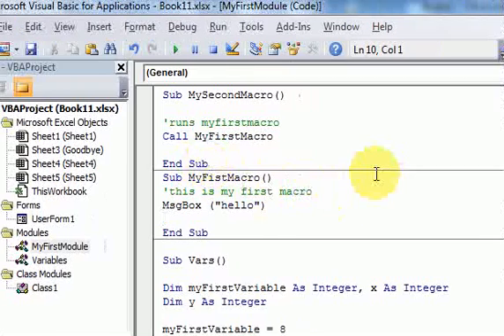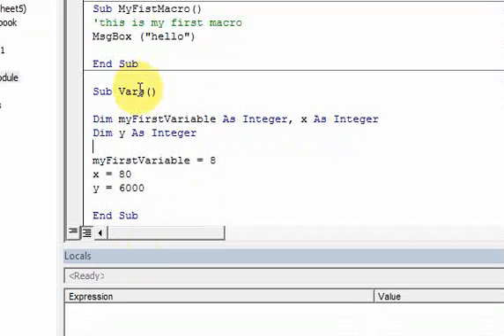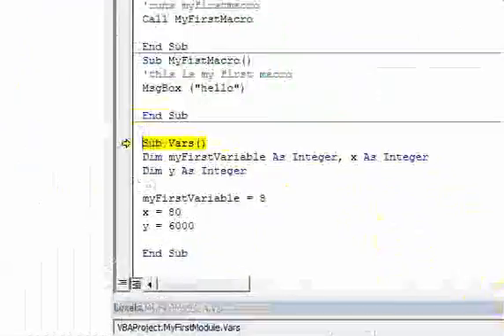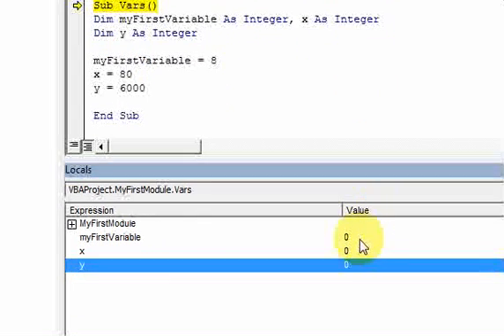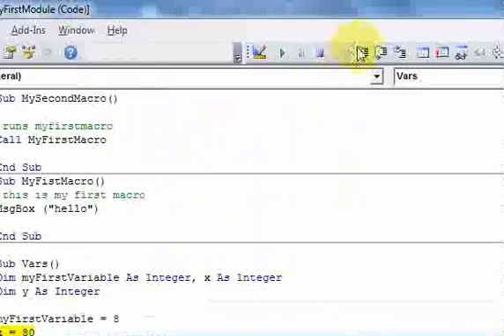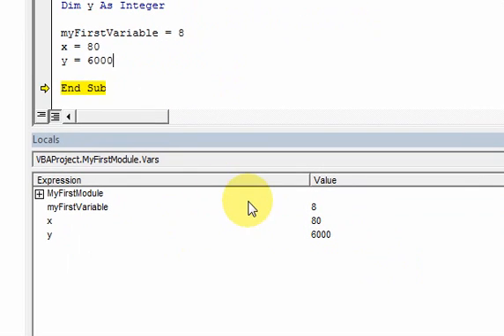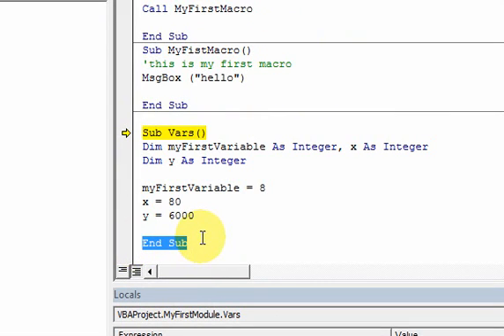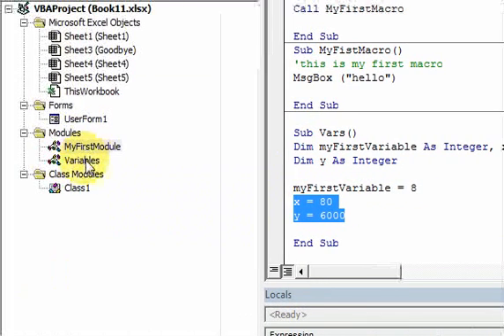Lesson 8.1 Locals Window